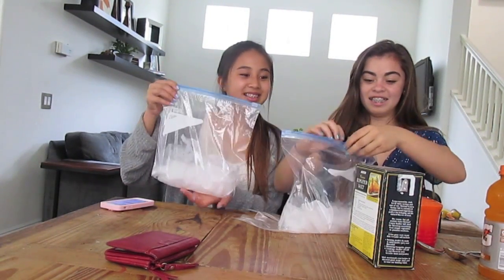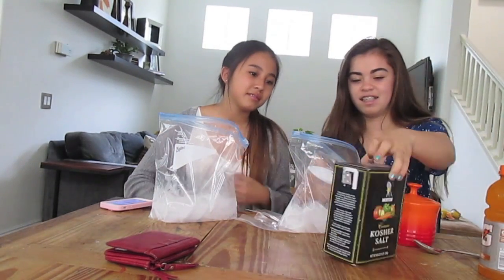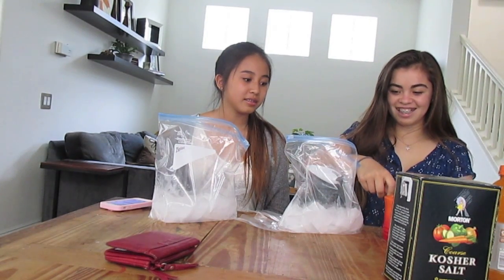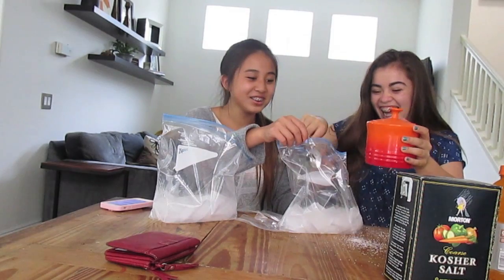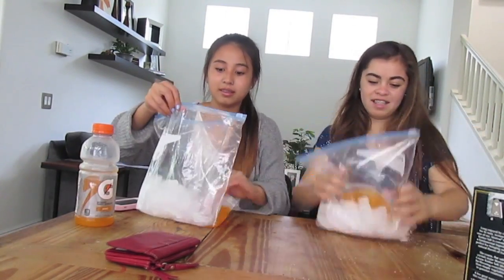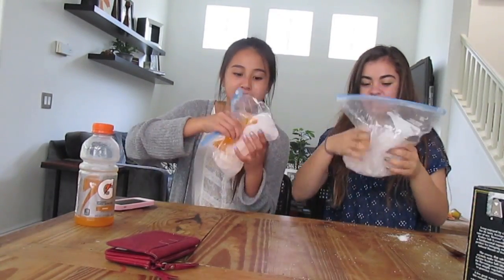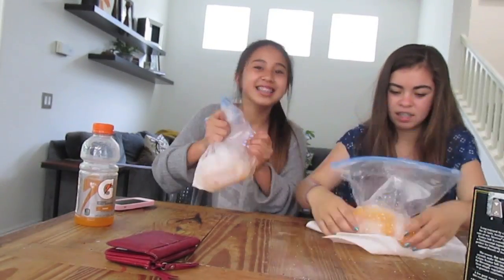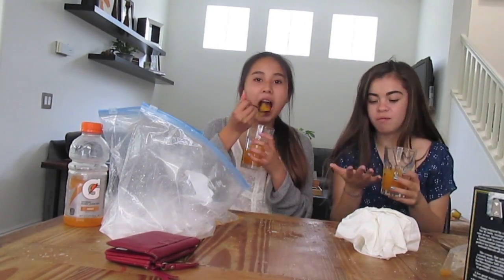DIY Slushies for the Summer!! (very easy)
Hey guys its Mia! I hope you all enjoy this DIY Slushie video!

GIVE THIS A BIG THUMBS UP